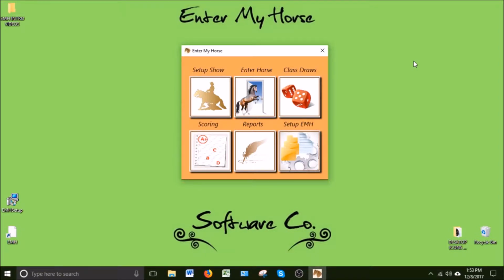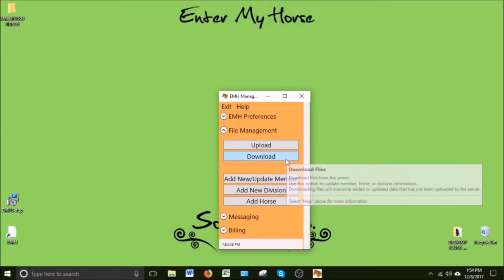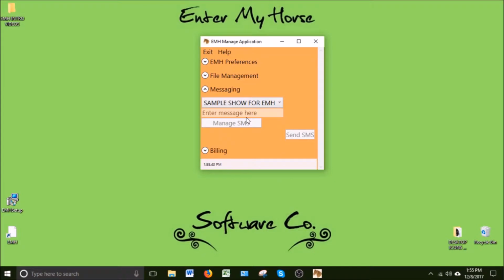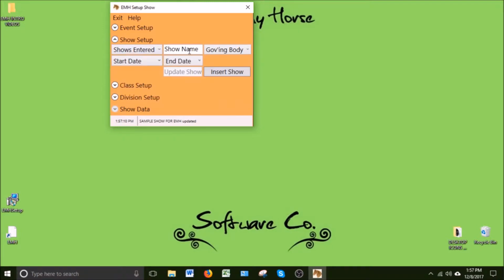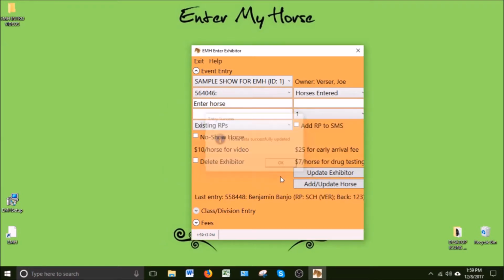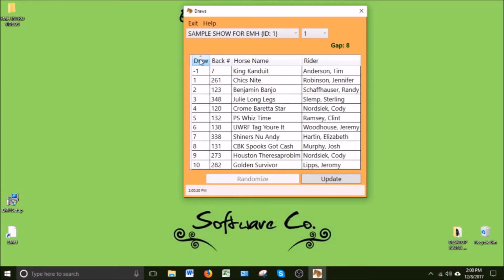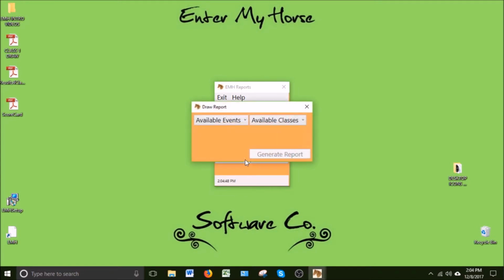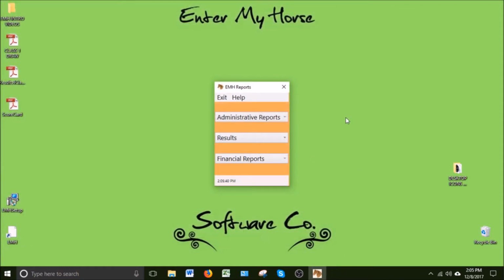Enter My Horse, Horse Show Software. Overview of Features